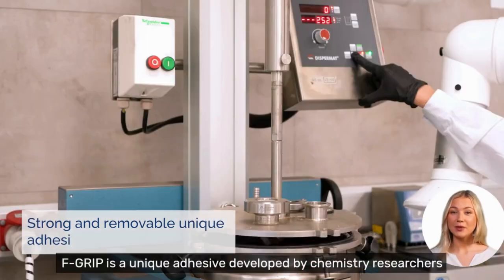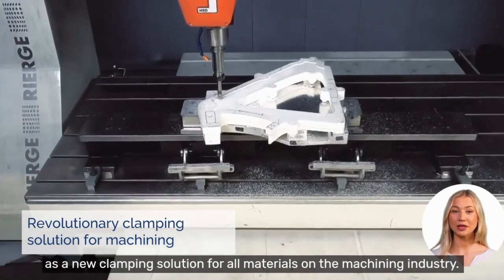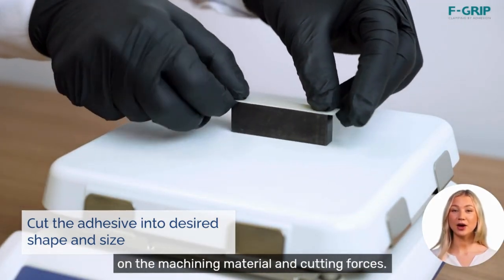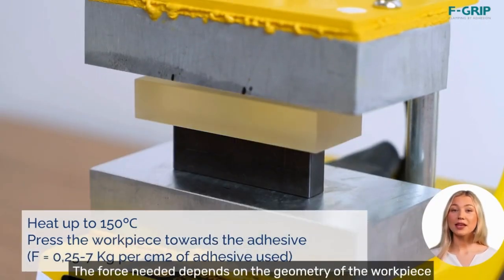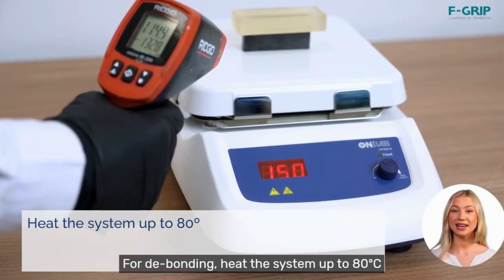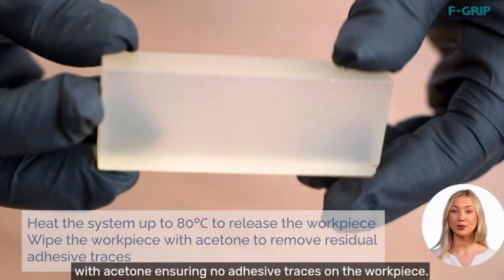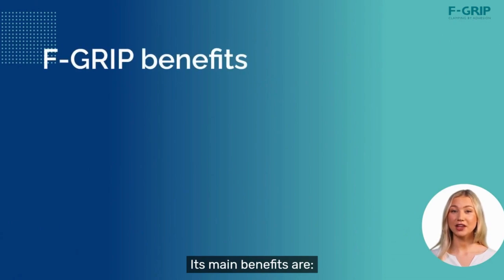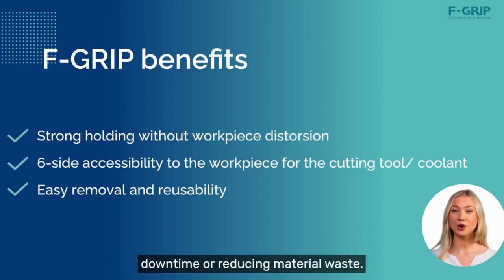How does the extra strong F-GRIP adhesive work?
Discover how F-GRIP's new extra-strong adhesive revolutionizes machining for technical ceramics. Achieve micron precision without damaging delicate parts, enjoy fast part changeovers, and clean removal without extra effort.

Watch now to see its efficiency in action!